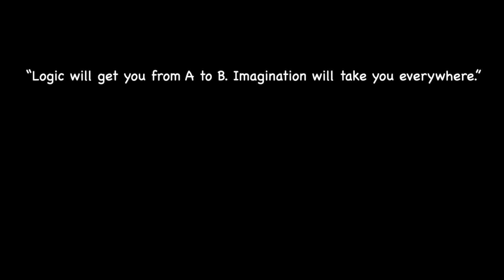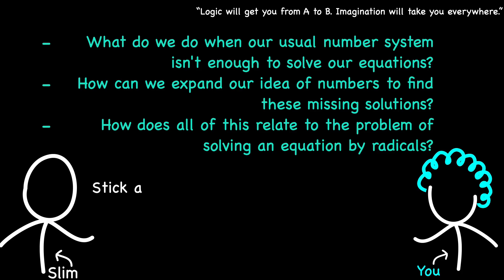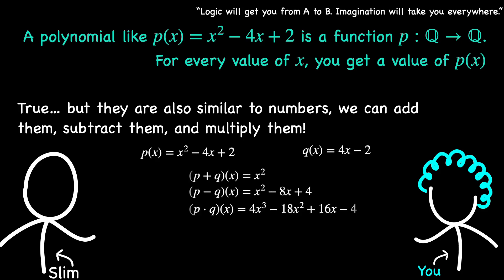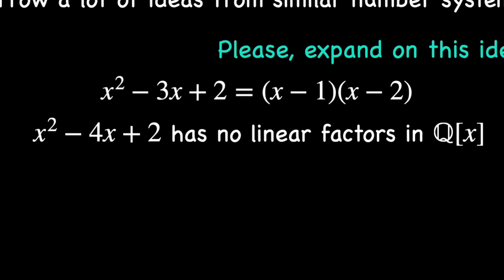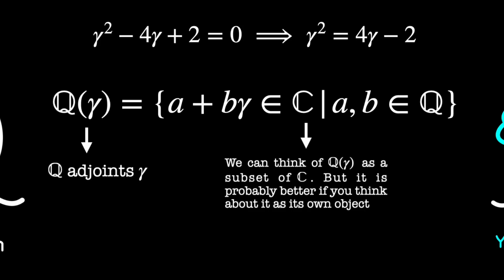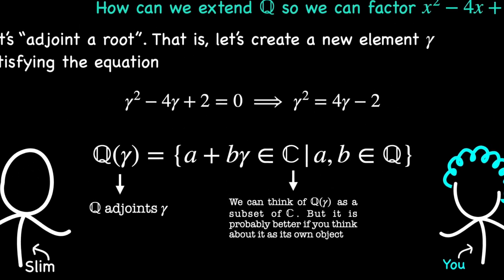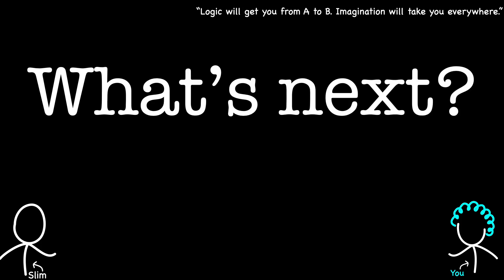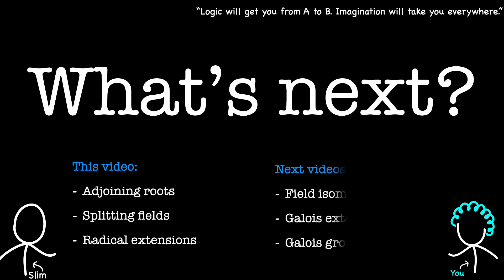Inventing new numbers to solve equations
What if we could just invent new numbers to solve equations that seem impossible? That's exactly what we do in this video! We explore the concept of splitting fields, where we create new number systems by "adjoining" roots of polynomials. This powerful technique allows us to find solutions that don't exist in the rational numbers and provides a deeper understanding of solving equations by radicals. Get ready for some mind-bending math!